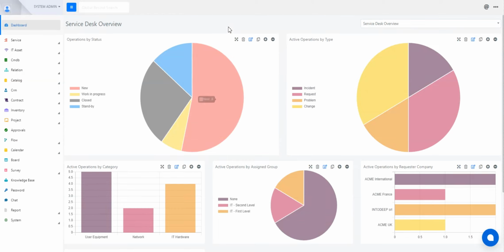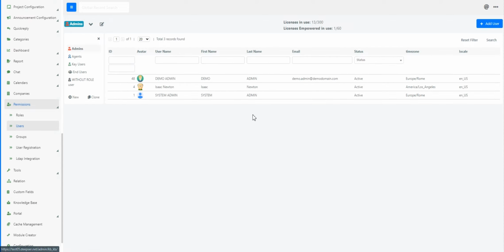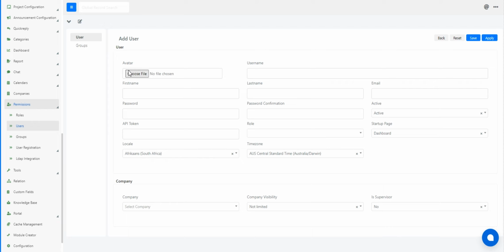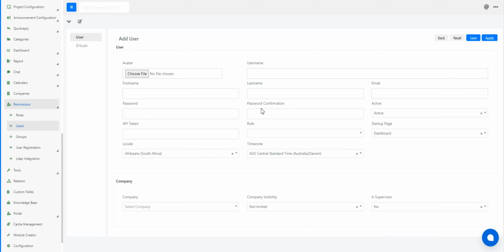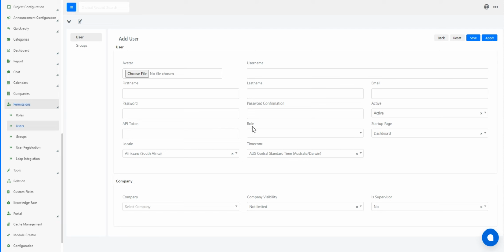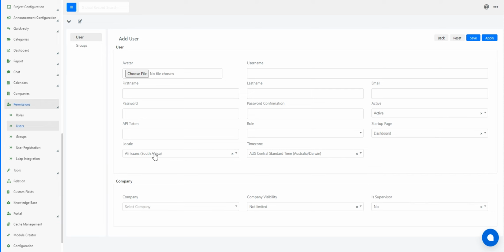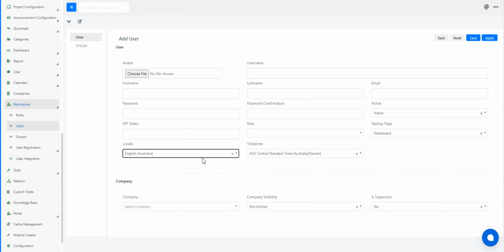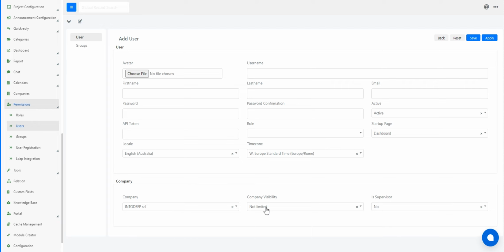How to Manage Users in Deepser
In this tutorial you will learn what Users in Deepser are, how to Create a new User, assign a Company and set Visibilities.